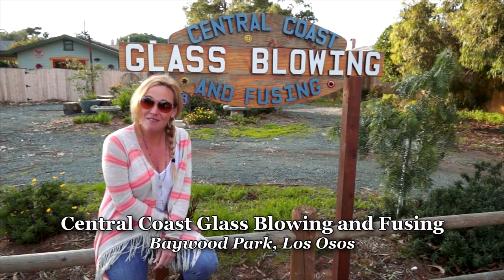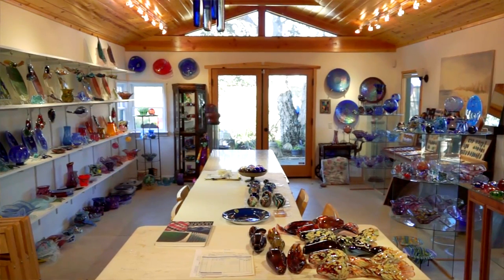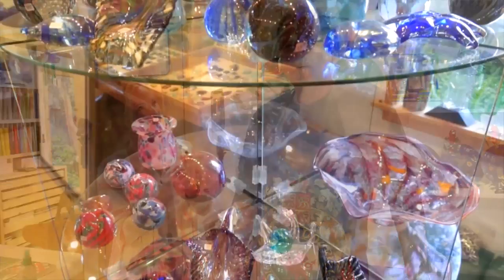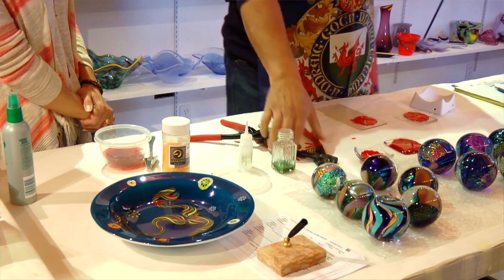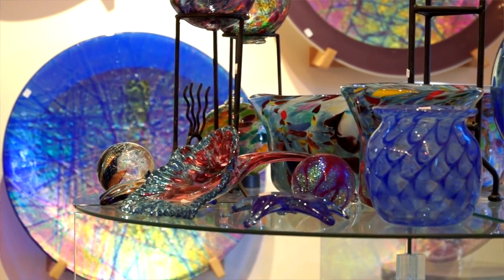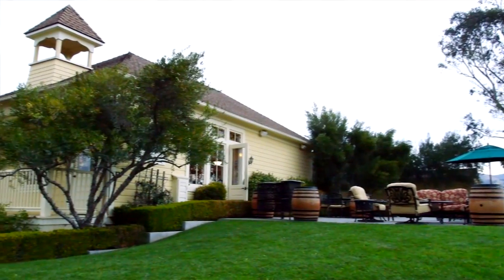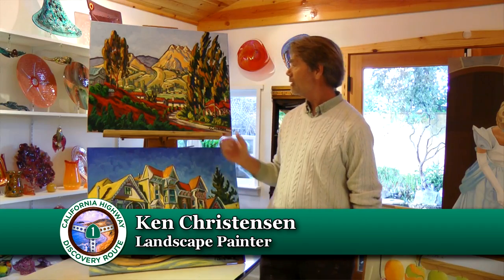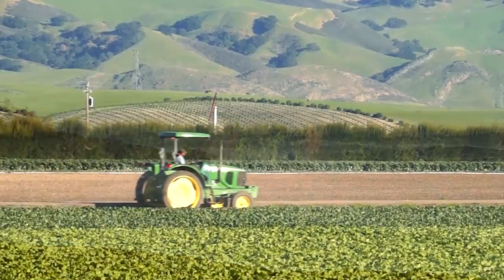On the Road with Jo: Vacation Art Destinations - Los Osos Artists Community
Whether you’re planning an overnight getaway or extended travel, we’ll show you top favorite destinations, plus take you off the beaten path to travel like a local On the Road with Jo.